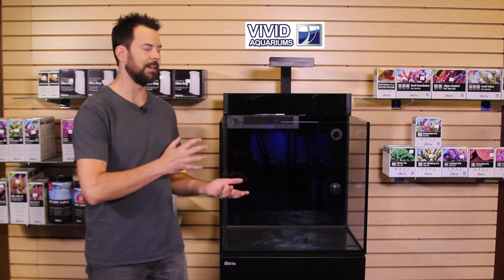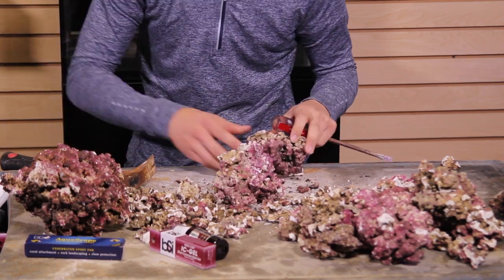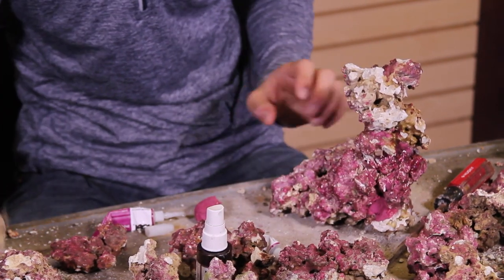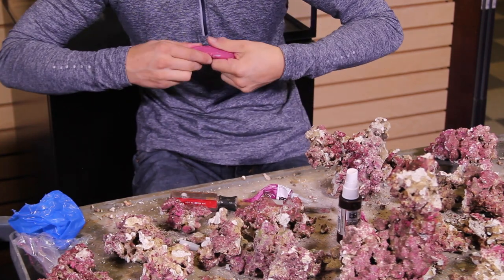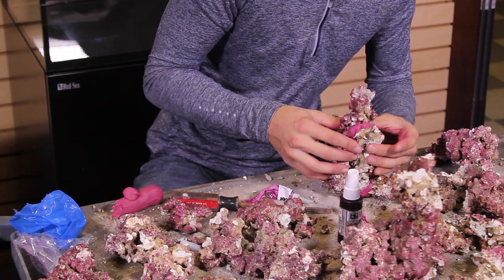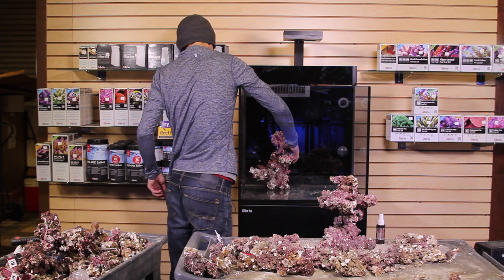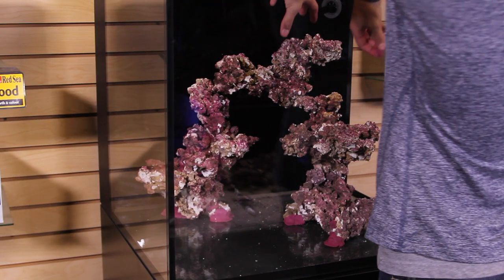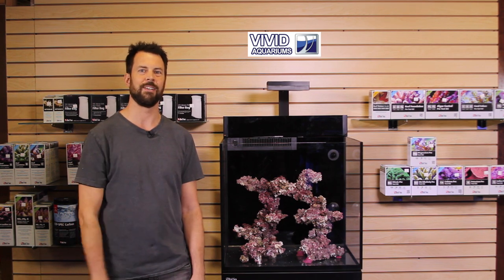Red Sea Max pt1: Setup & Advanced Aquascaping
The first video in our new series on the Red Sea Max E170 plug & play reef aquarium. We go over the basic setup and then show you an advanced aqua-scaping technique using Real Reef Rock.